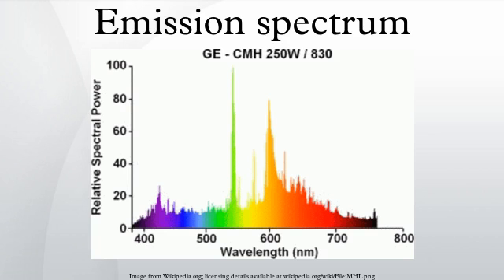Emission spectrum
The emission spectrum of a chemical element or chemical compound is the spectrum of frequencies of electromagnetic radiation emitted due to an atom or molecule making a transition from a high energy state to a lower energy state. The energy of the emitted photon is equal to the energy difference between the two states. There are many possible electron transitions for each atom, and each transition has a specific energy difference. This collection of different transitions, leading to different radiated wavelengths, make up an emission spectrum. Each element's emission spectrum is unique. Therefore, spectroscopy can be used to identify the elements in matter of unknown composition. Similarly, the emission spectra of molecules can be used in chemical analysis of substances.